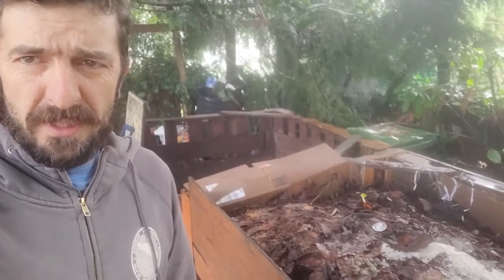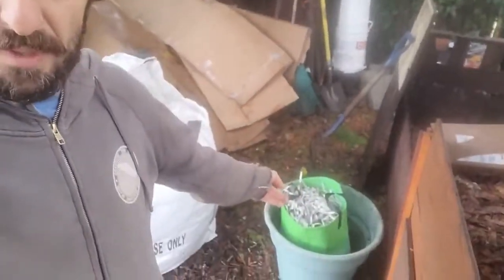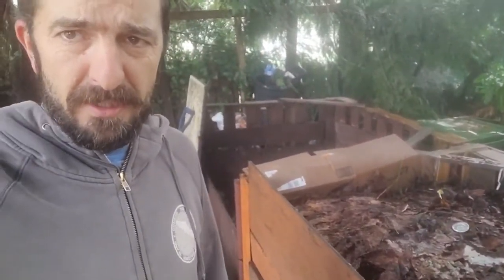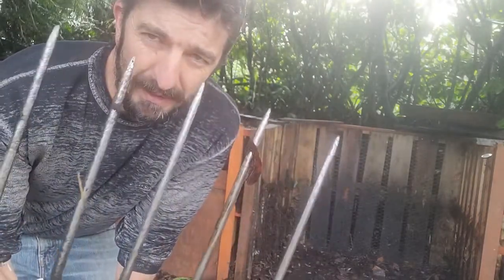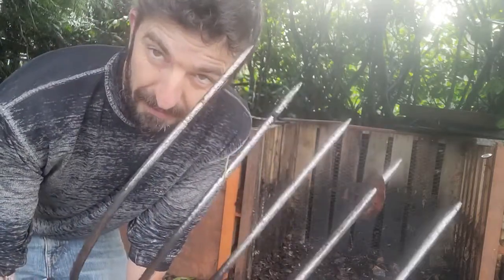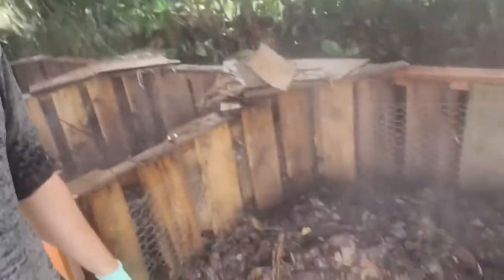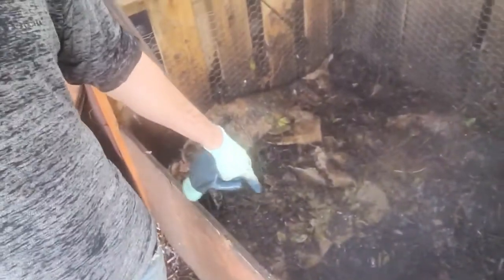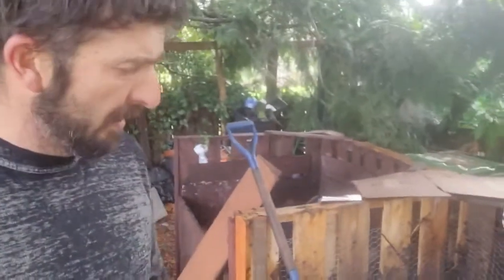Two tips for better compost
Jason is on his fourth hot compost pile and he's got a couple of helpful hints for you related to tools and size of the pile. We're not experts yet, but we have learned a few things!
People often overthink the composting process - we strive for a relatively simple compost system.